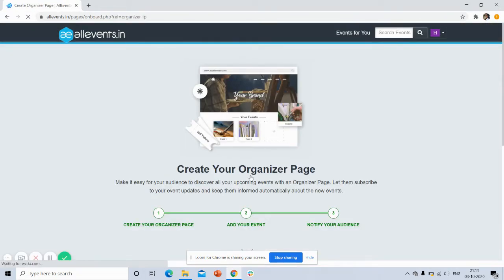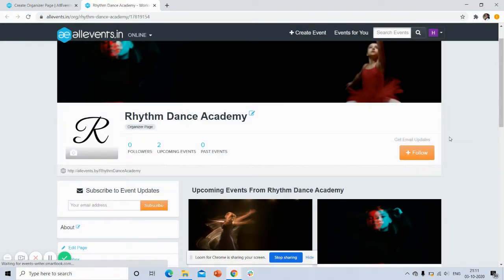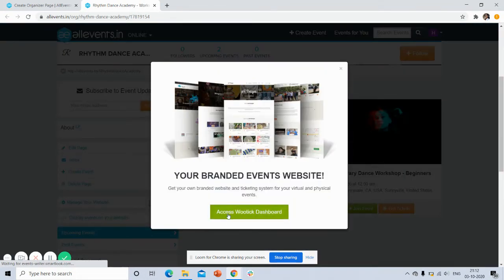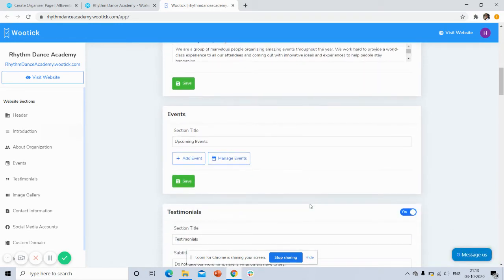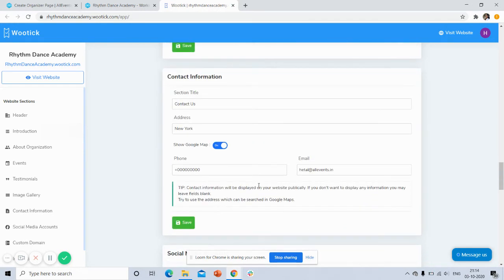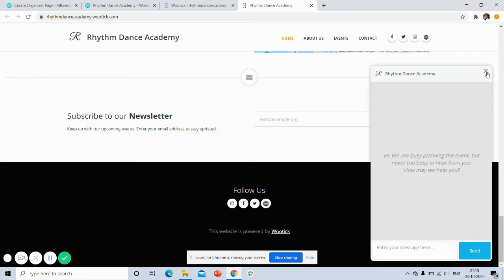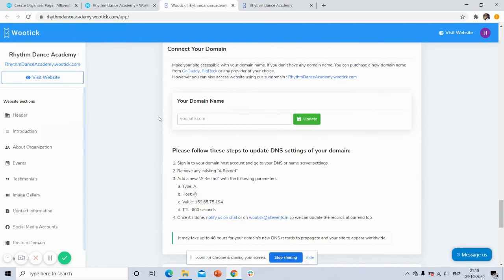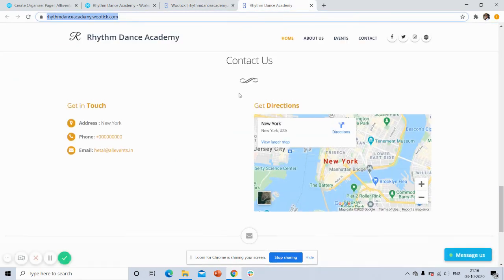How to Create an Event Website in 5 minutes - AllEvents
In this video you’ll learn how to create a Free Event Website in a Flash with AllEvents.

Just Follow the Basic Below Steps for Event Website Creation and Make it Live in a few Minutes.

Step:2
Go to Manage Your Event Website in Wootick Dashboard

Step:3
Add the Needful Information there

Step:4
Just Click the Visit Website (Hooray! Your Event Website is live!)